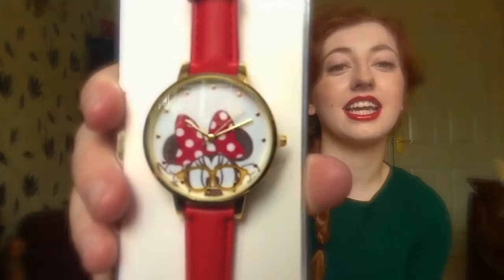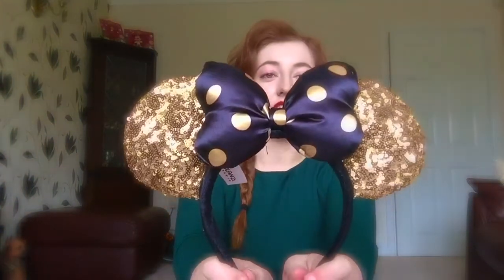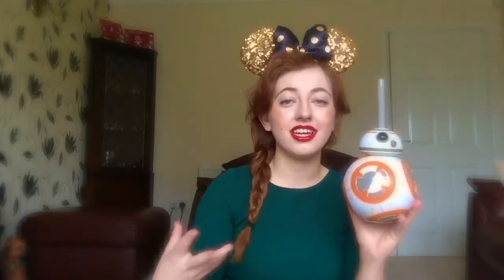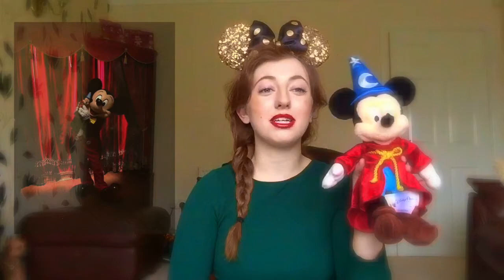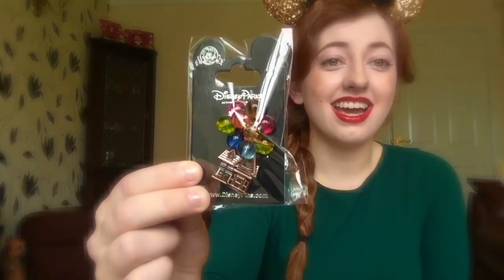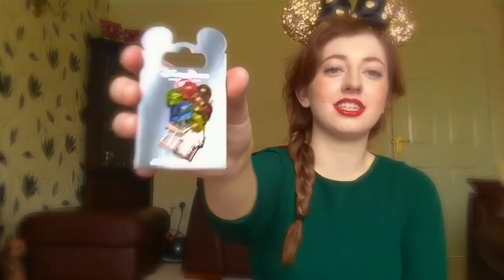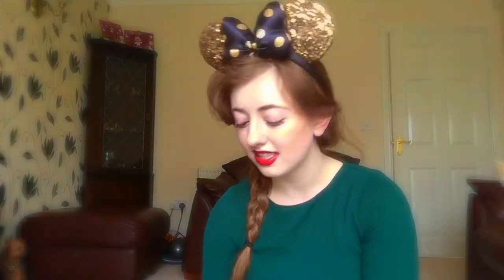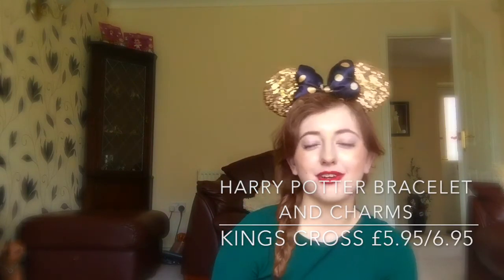Disneyland paris haul march 2017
Hey everyone,

So i recently went to Disneyland Paris in March 2017 just before the 25th anniversary celebrations begin, and thought i would do a haul to show you the merchandise they have at the moment. if you enjoy the video please like and subscribe for more disney adventures!

bekie x